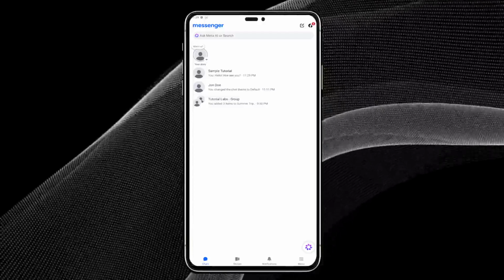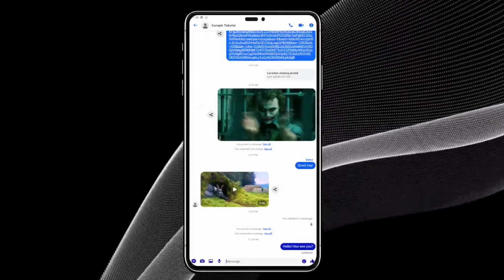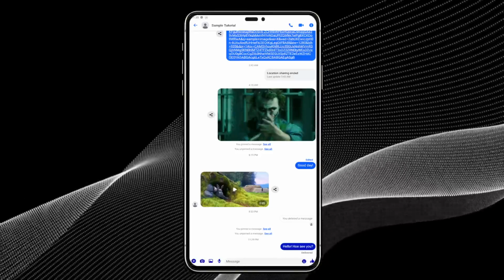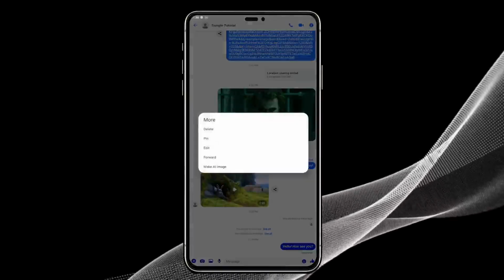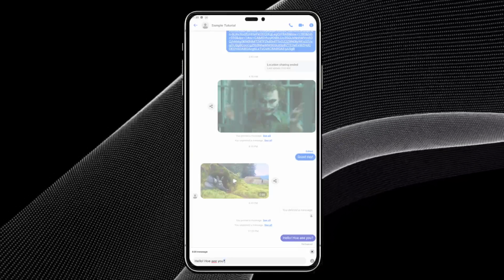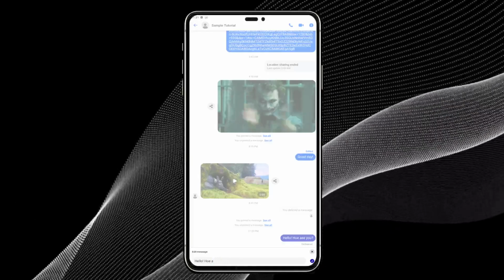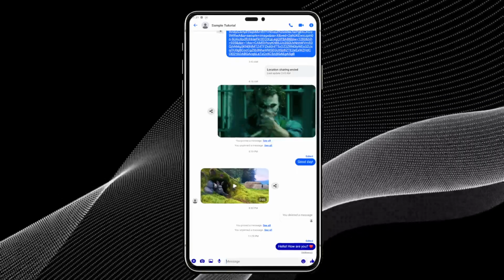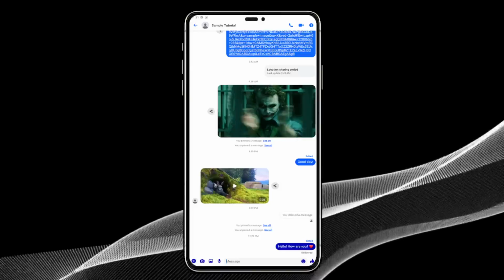How to Edit a Message On Facebook Messenger (Full Guide 2026)